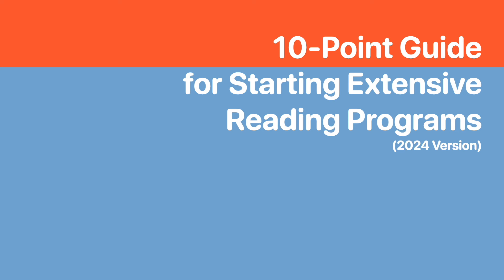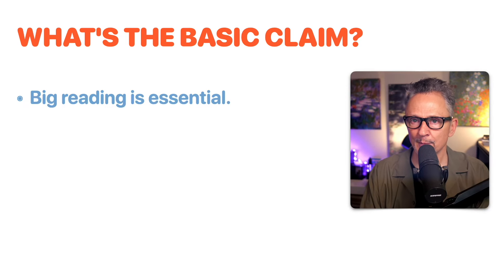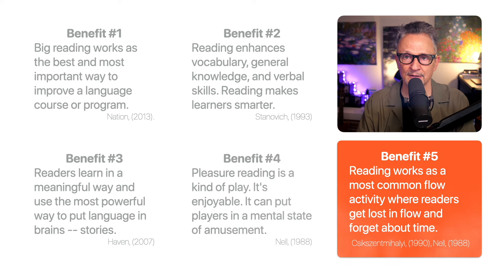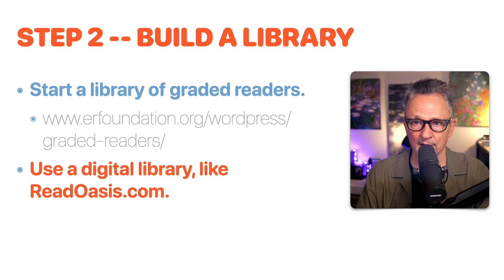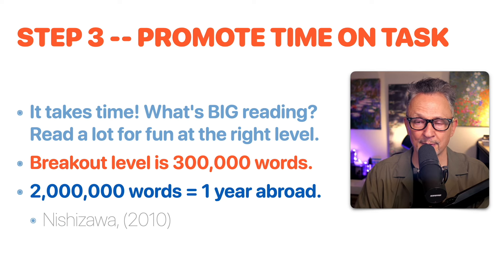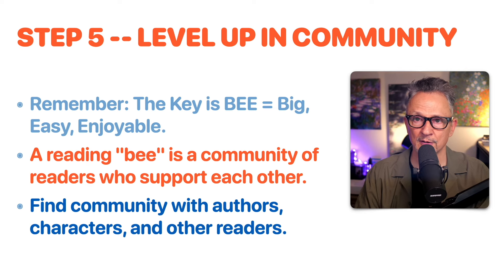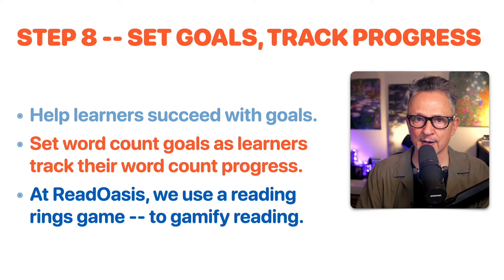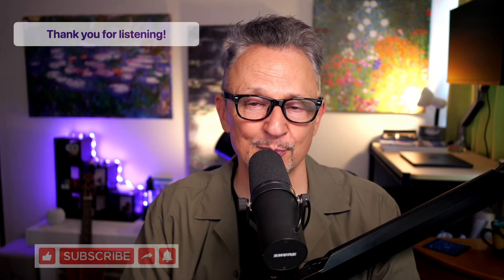A 10 Point Guide for Starting Extensive Reading Programs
10-Point Guide for Starting Extensive Reading Programs
By  Dr. Joseph Poulshock

Learn about graded readers at the Extensive Reading Foundation

Discover the powerful benefits of extensive reading and learn how to start your own successful reading program with this 10-point guide. Dr. Joseph Poulshock, content creator at ReadOasis.com and professor at Senshu University, shares practical steps to motivate learners, build a library, promote reading habits, and link reading to all language skills. Perfect for educators and language enthusiasts!

Key Points:

Understand the benefits of extensive reading.
Build a library of graded readers.
Promote time on task for reading.
Start with easy texts.
Level up in a community.
Read with purpose.
Grow reading fluency.
Set goals and track progress.
Promote big listening.
Link reading to all language skills.

Start your program today and empower your learners with the joy of big, easy, and enjoyable reading! For more resources, visit ReadOasis.com.